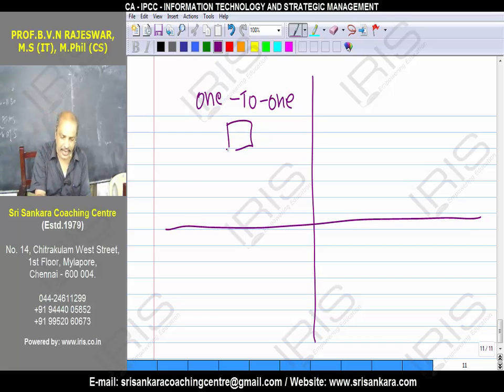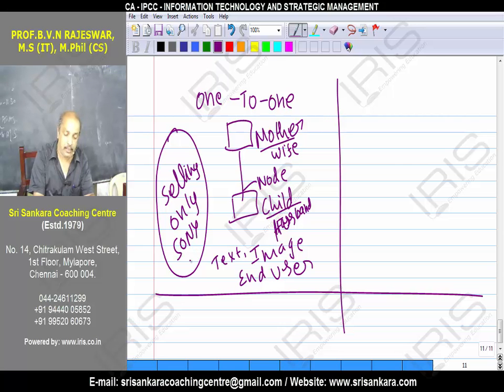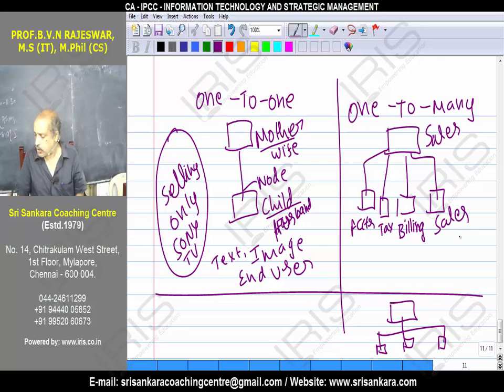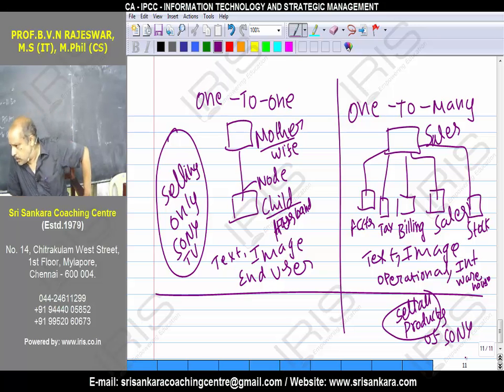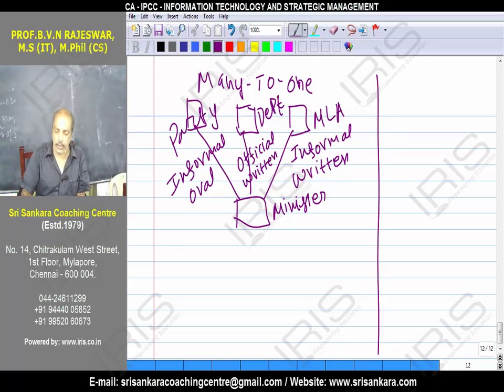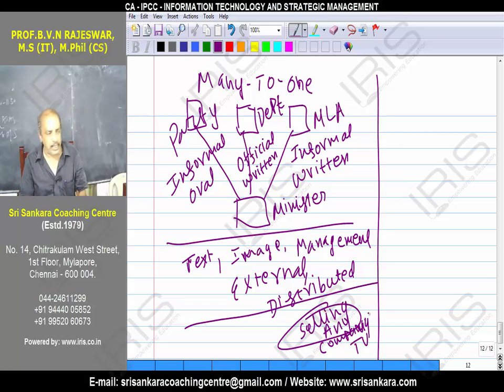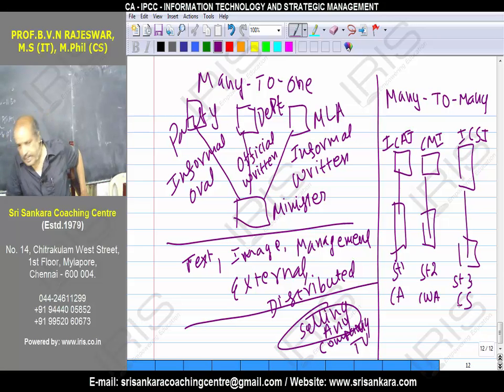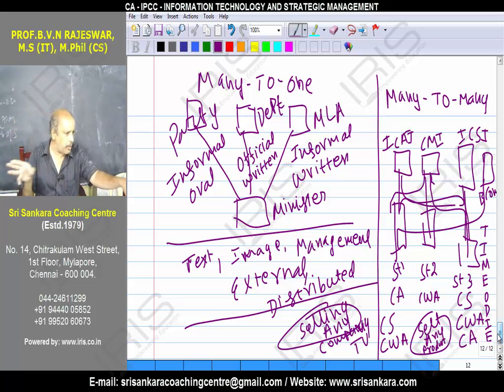CA - IPCC - INFOTECH DEMO BY PROF B.V.N.RAJESWAR